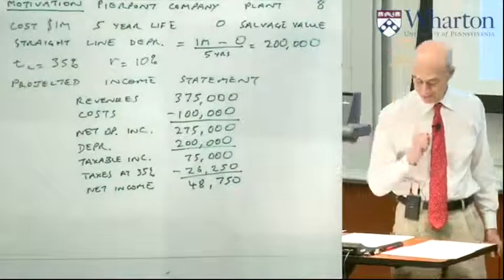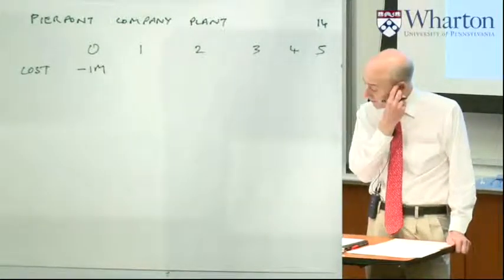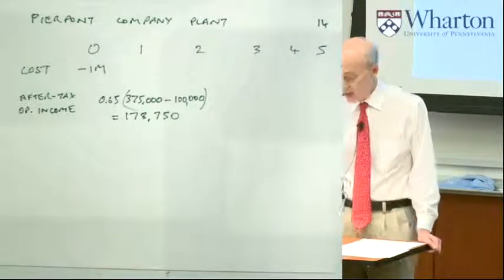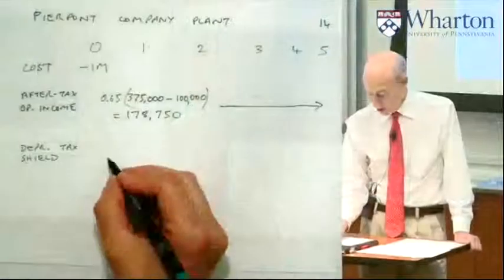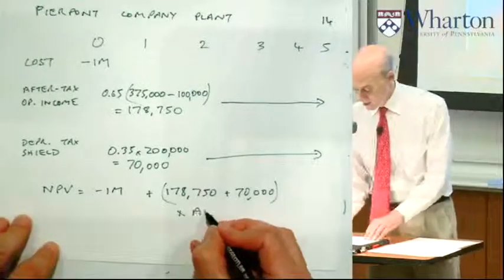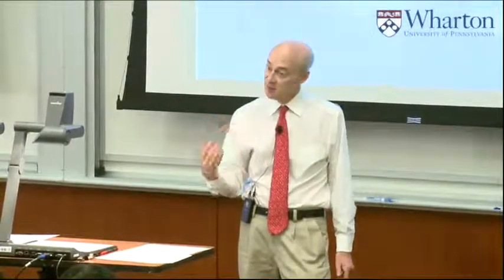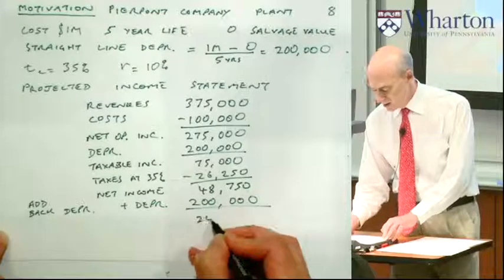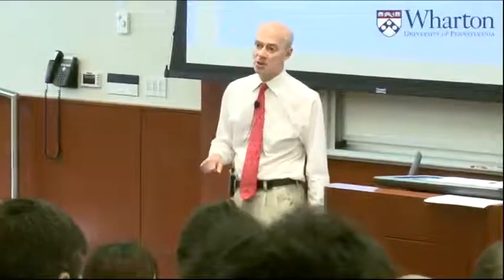3 13 3b 6 Practical Aspects of the NPV Rule Part I 8 23